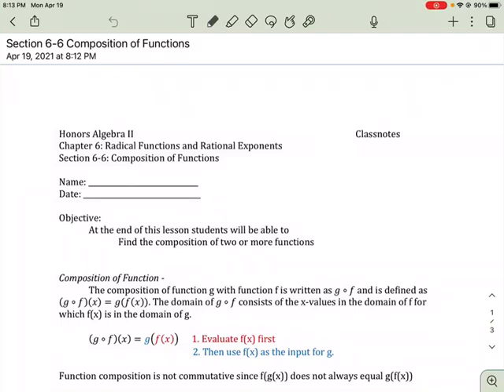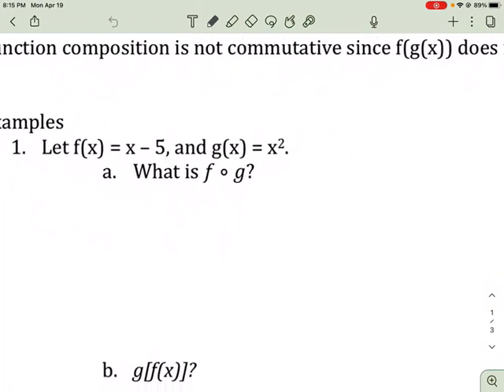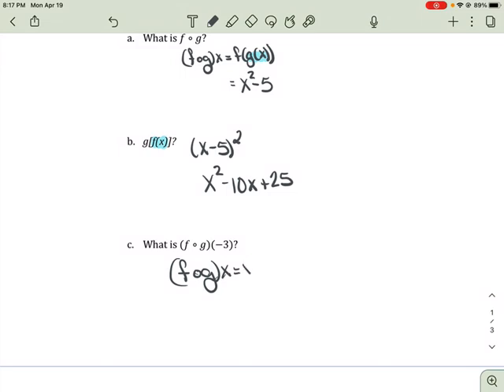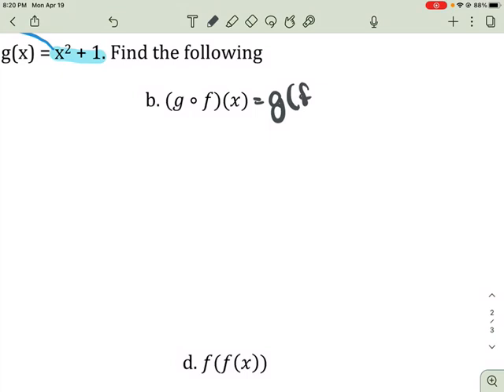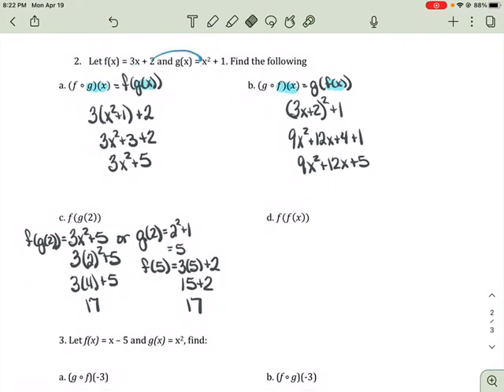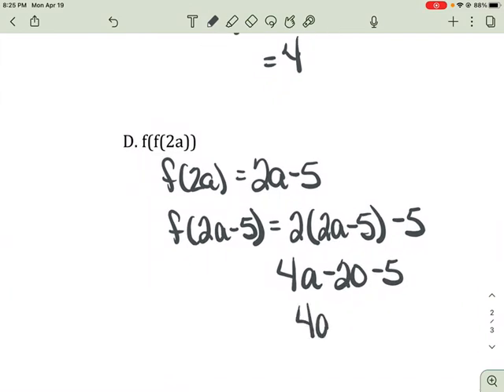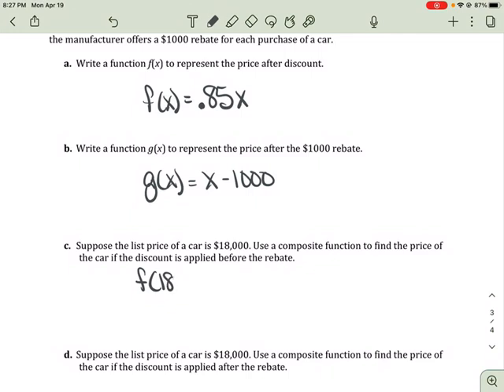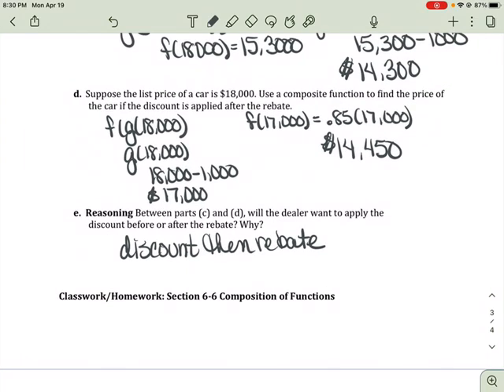Section 6 6 Composition of Functions